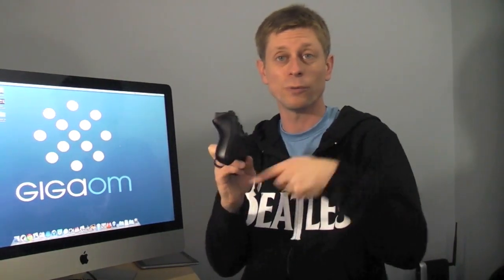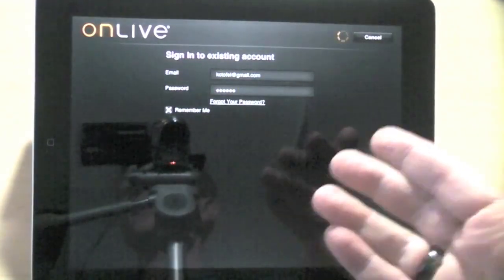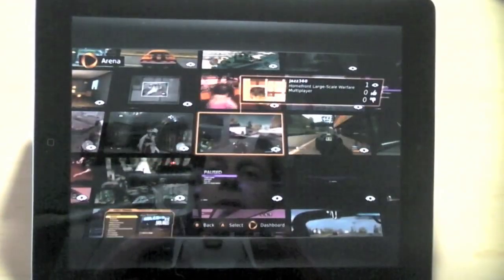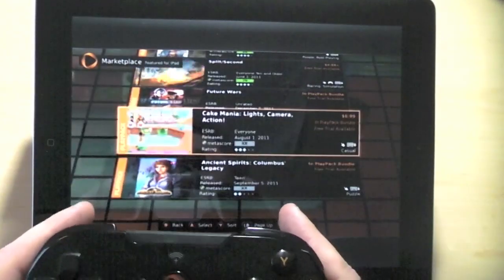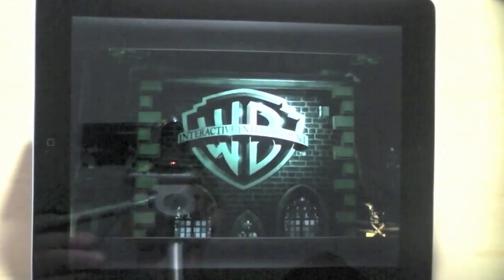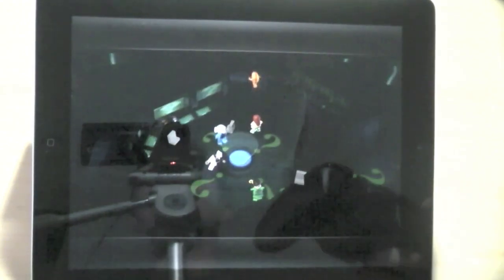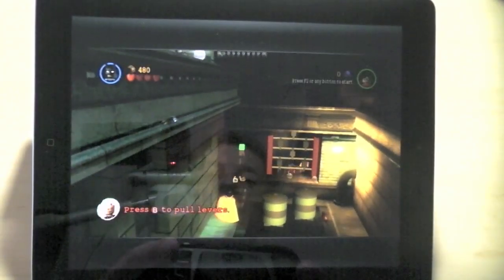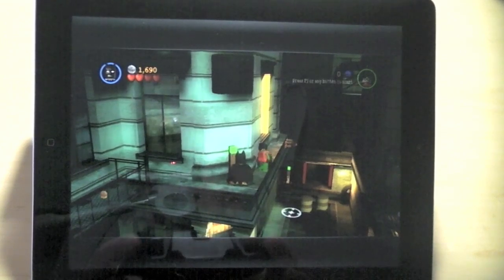Cloud gaming on the iPad with OnLive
OnLive's game service is already available for Android devices, but there's an iOS version in the works. Here's a hands on demo with the beta client on an iPad, along with the OnLive wireless controller, which I think brings a much better experience than the touchscreen.